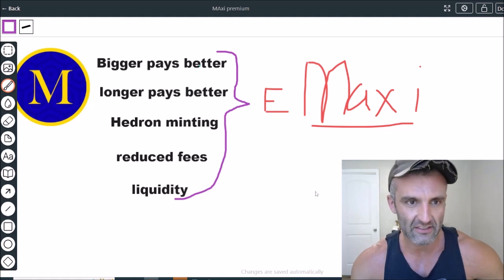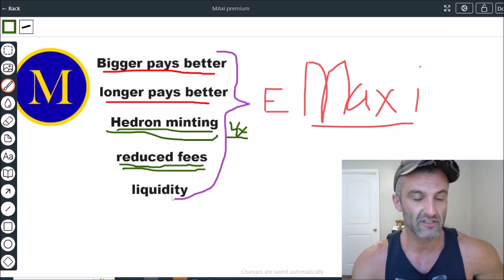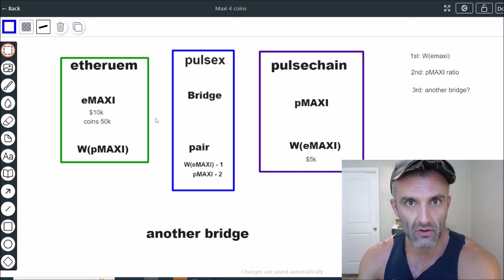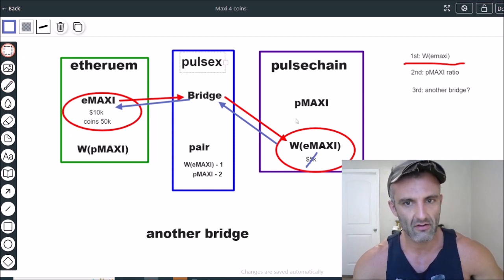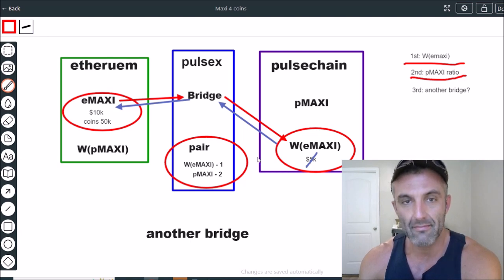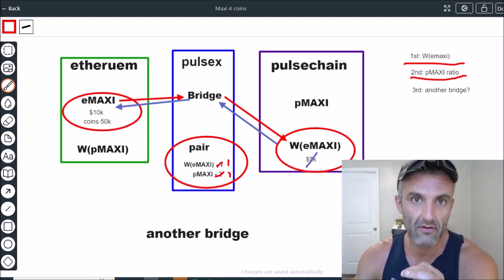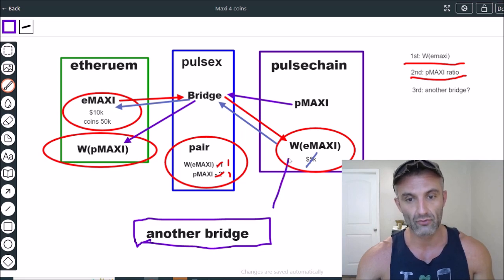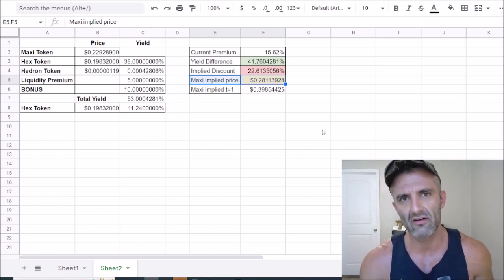Pulsechain & Pulsex allows pricing parity for Hex crypto derivative Maxi